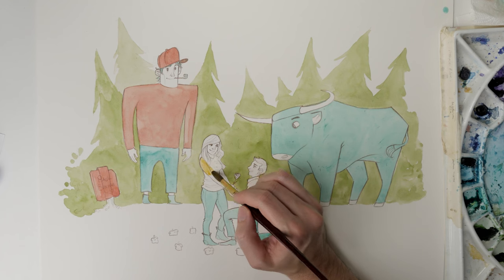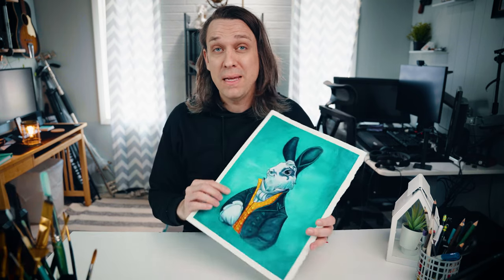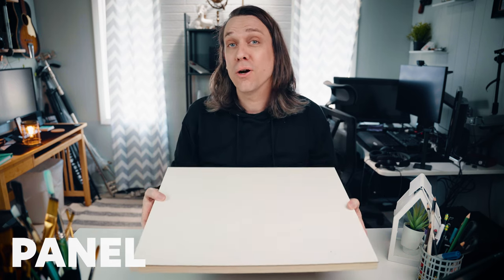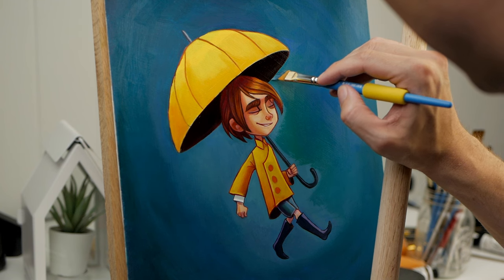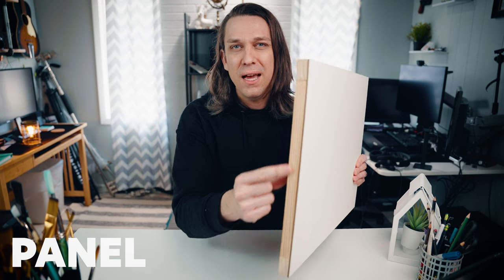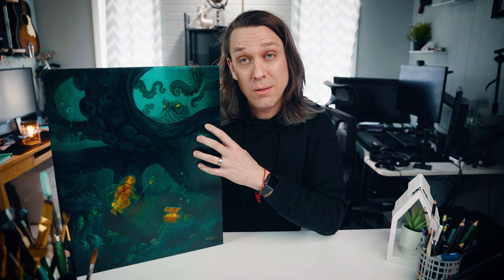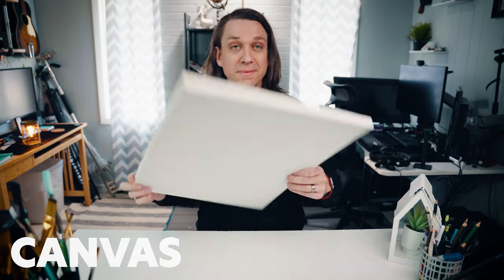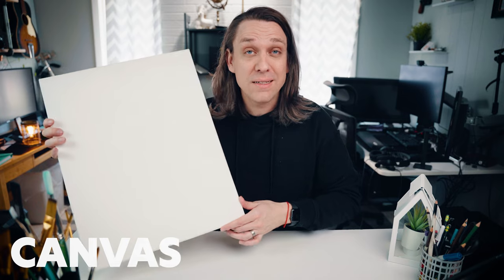Painting on Canvas, Paper, or Board | Surface Guide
What do artists paint on? Painting on paper, canvas, or board can be very different, and understanding these differences will help you make a painting surface decision that works best for you.

Chapters
0:00 Painting on Canvas, Paper, or Board
0:09 Paper
3:35 Panel
5:49 Canvas
8:06 My recommendation